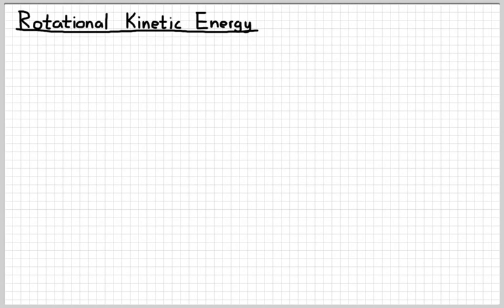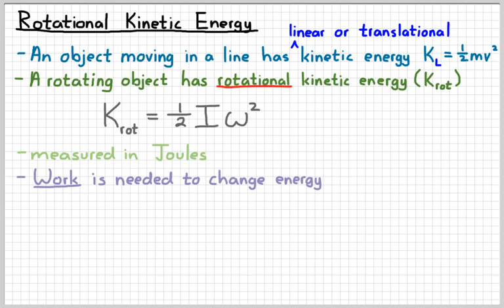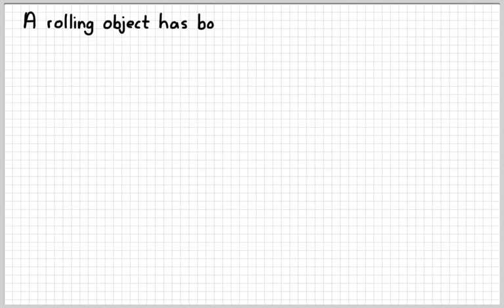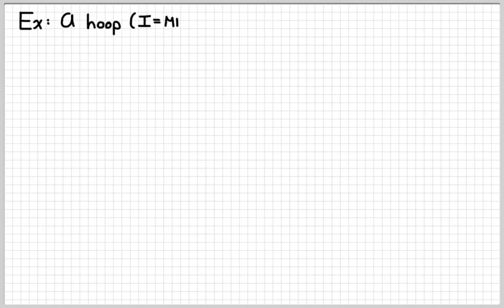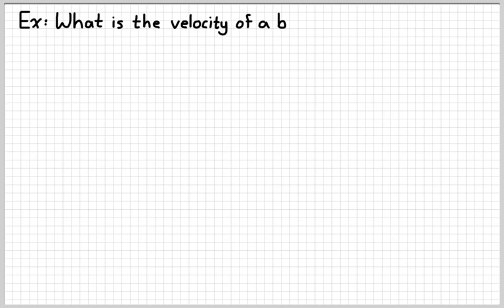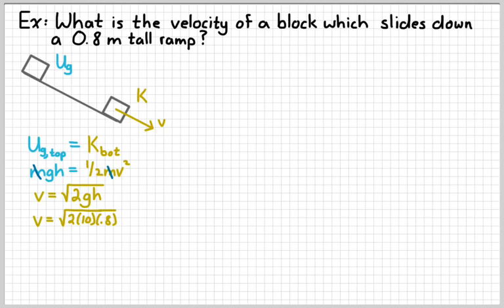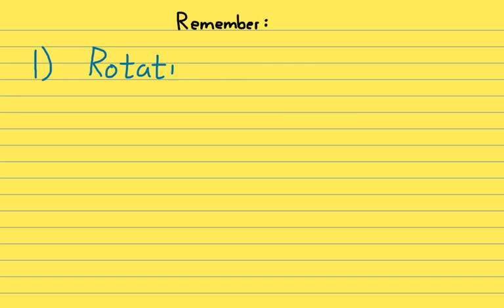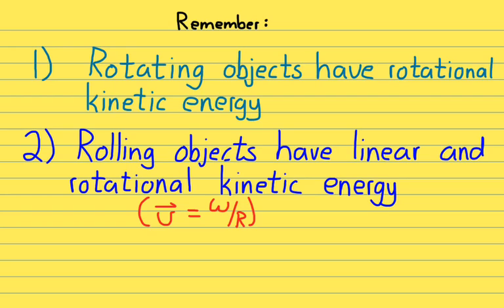AP Physics 1 - Rotational Kinetic Energy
They see me Rollin...